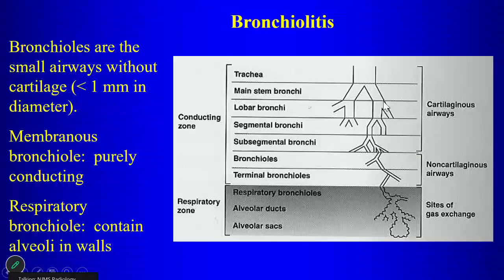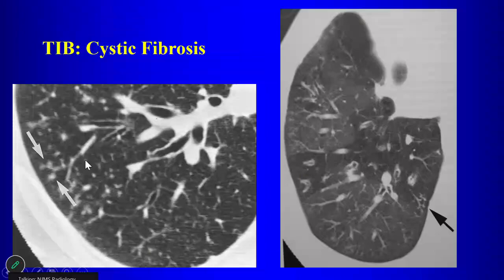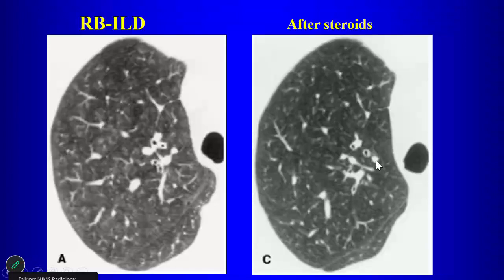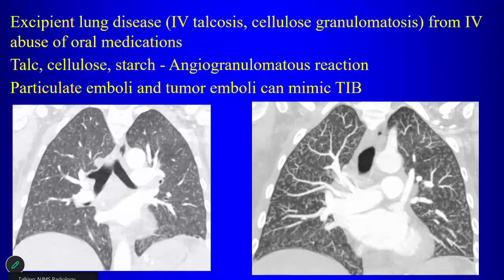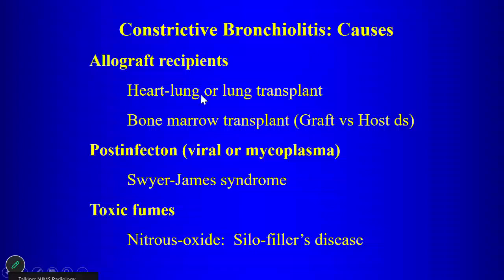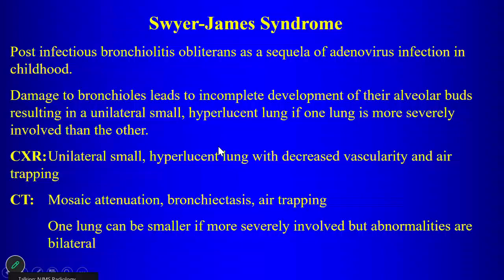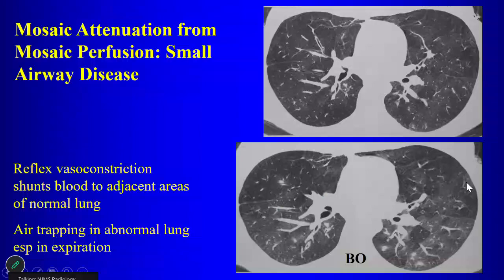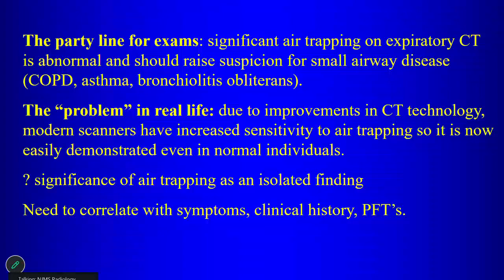18 Small Airway Ds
Small airway disease, bronchiolitis, bronchiolitis obliterans, mosaic perfusion